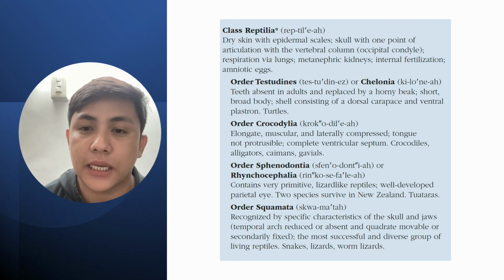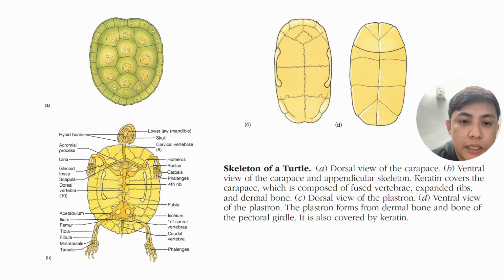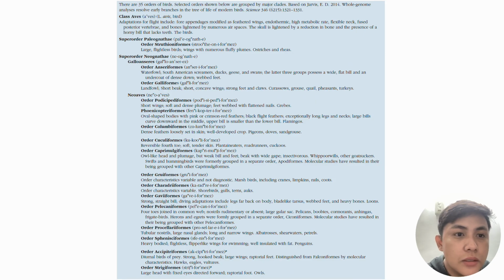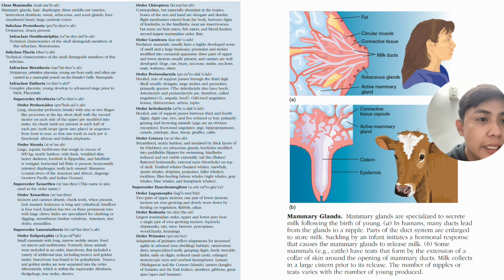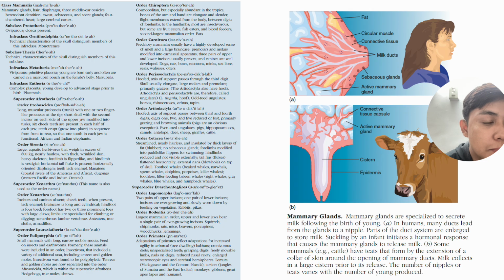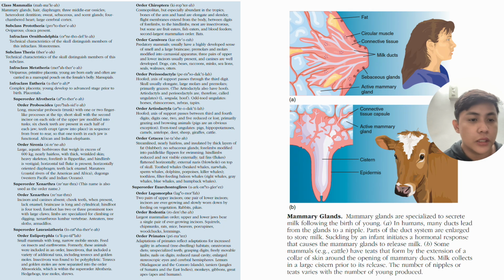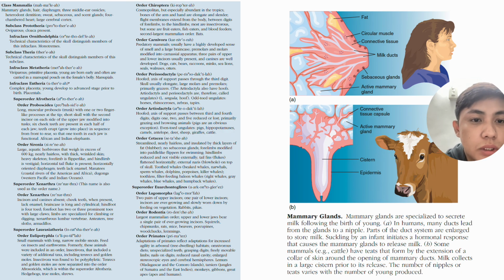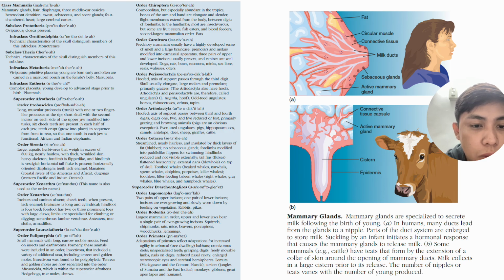Part 3: Echinodermata, Hemichordata; Chordata: Pisces, Birds, Amphibia, Reptilia, and Mammalia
Explore the diversity of Ambulacraria and Chordata in this quick but comprehensive zoology lesson!

We cover the key characteristics of:
1. Echinodermata (sea stars, urchins, cucumbers)
2. Hemichordata (acorn worms, pterobranchs)
3. Chordata and its subphyla: Urochordata, Cephalochordata, and Craniata
Plus, we break down the major vertebrate classes:
-Pisces (Fishes)
-Amphibia
-Reptilia
-Aves (Birds)
-Mammalia
You'll also learn the salient features that differentiate these groups—such as body symmetry, presence of a notochord, respiratory structures, reproductive strategies, and evolutionary adaptations.